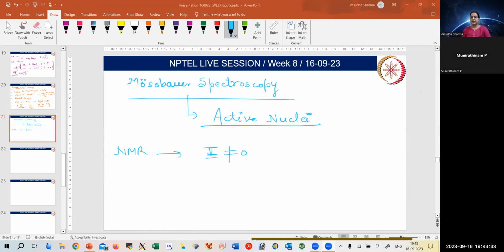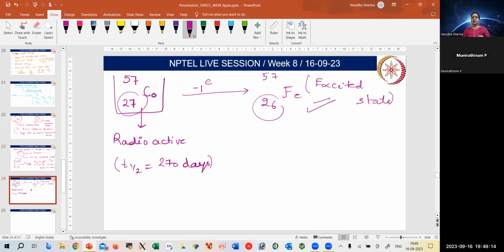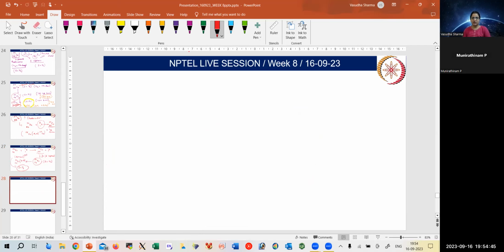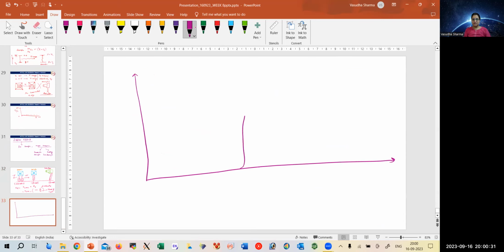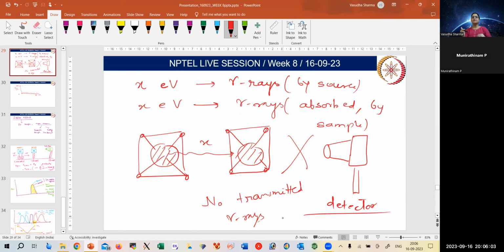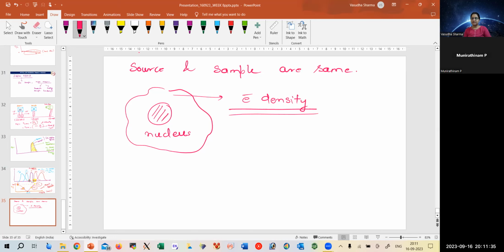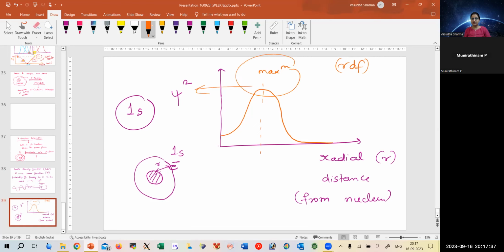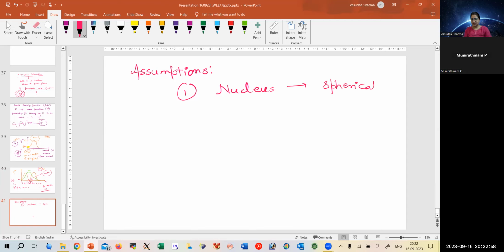PART B WEEK 8